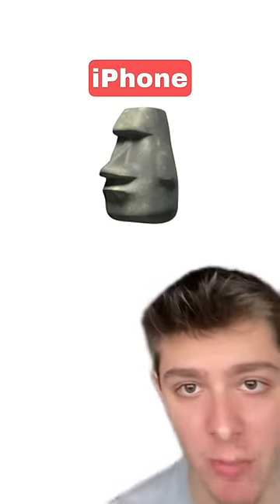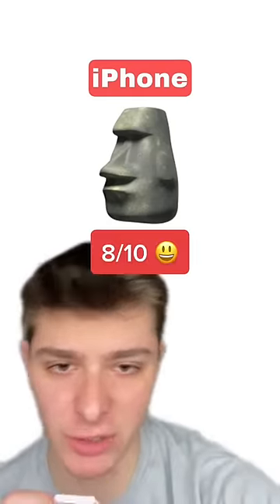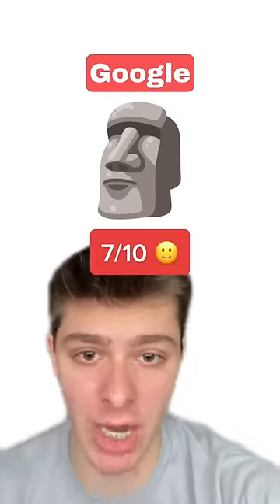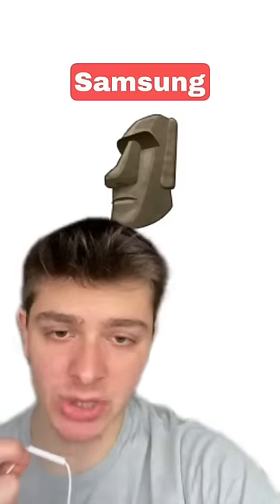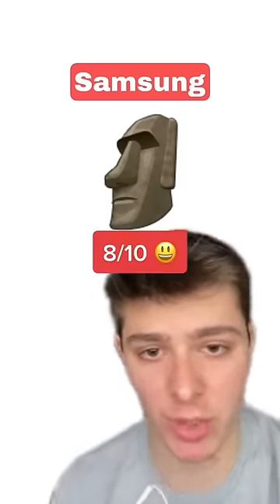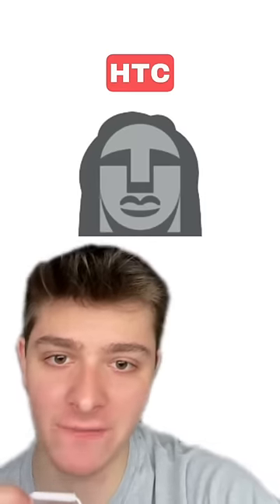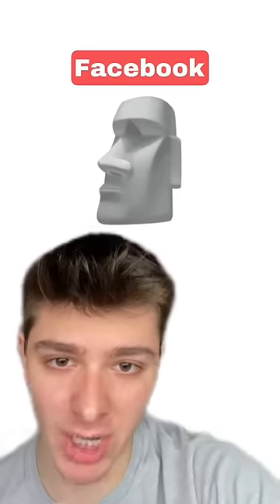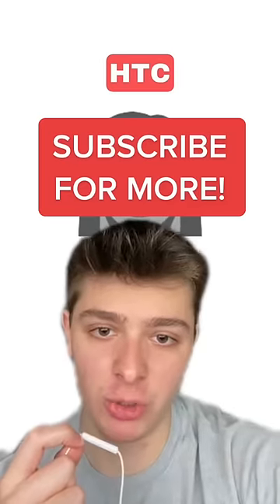rating different moai emojis